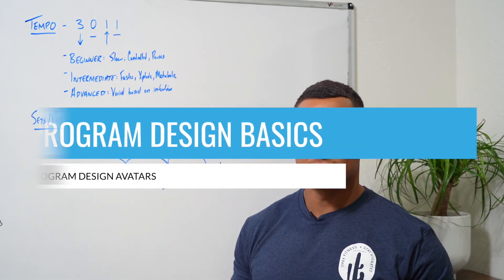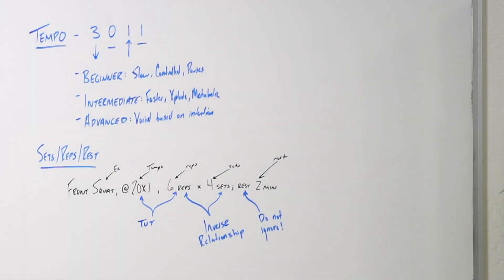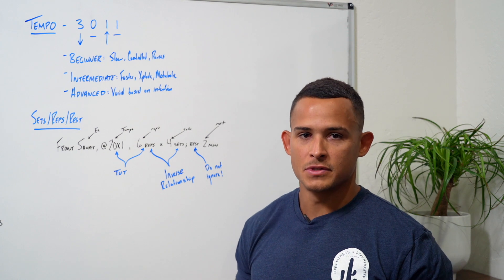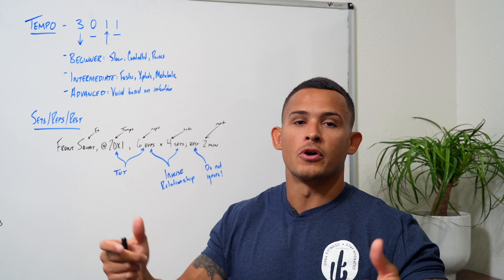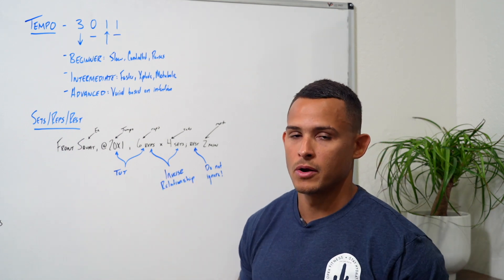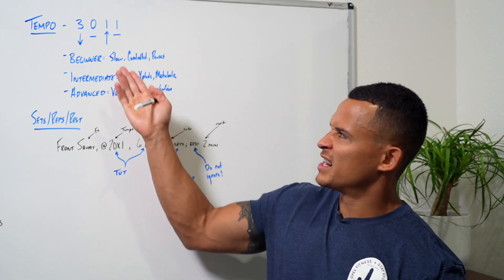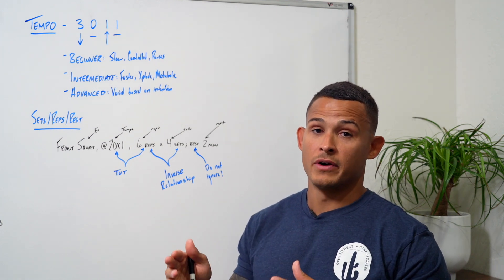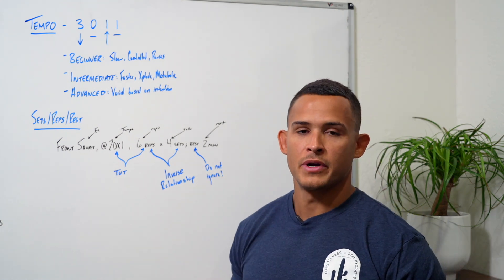Program Design Essentials: Tempo, Reps, Sets, Rest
What tempo, reps, sets, and rest periods should you use when writing workouts? Instructor Carl Hardwick explains the essentials of program design.

OPEX Fitness is the education provider for coaches seeking career success, longevity, and fulfillment. Our mission is to increase the value of the fitness coach. Through our coaching education and fitness business mentorship, we provide coaches with the tools needed to professionalize their passion.